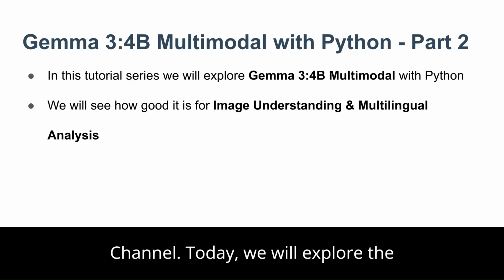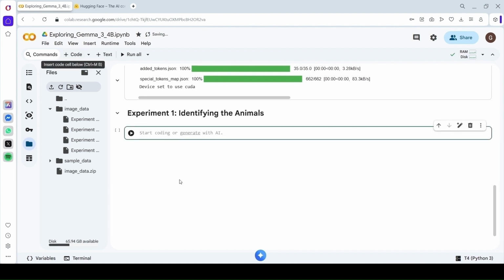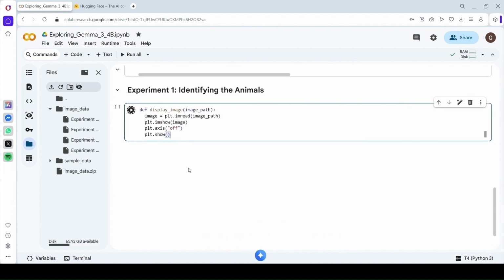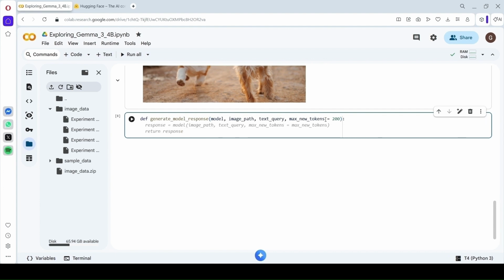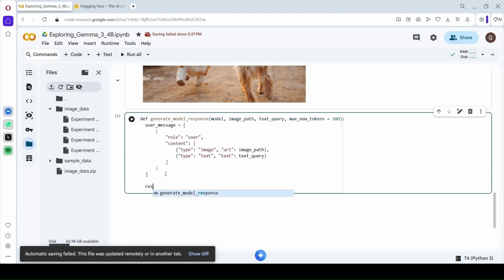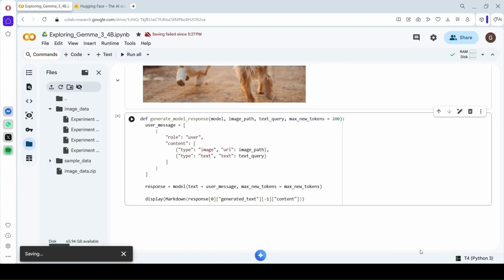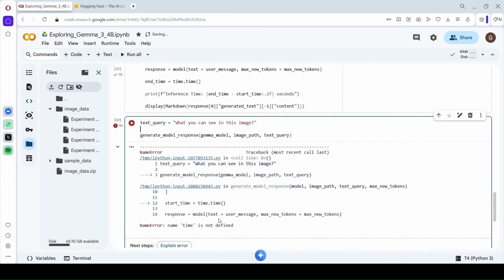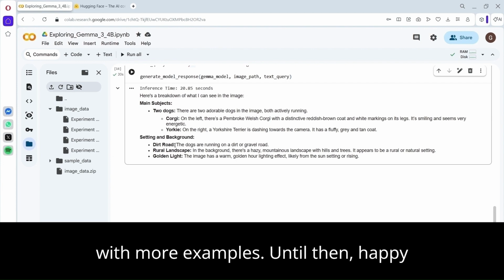Exploring Gemma 3 4B Multimodal with Python - Part 2 | Understanding the Images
In this video, we continue our tutorial series exploring Gemma 3:4B Multimodal with Python, a lightweight and open-source AI model capable of understanding both text and images. This is the second part of the series.

💡 What is Gemma 3:4B Multimodal? Gemma 3:4B Multimodal is a lightweight, open-source AI model from Google DeepMind that can understand both text and images.
- Gemma 3 refers to the third major generation of the Gemma models.
- 4B indicates that the model has approximately 4 billion parameters.

The model is capable of processing both images and text. It can describe images, answer questions about images, and also supports multilingual capabilities.

You will learn:
- How to structure multimodal inputs that combine images and text queries
- Understanding tokens and how to control response length using max_new_tokens
- How to implement performance measurement by tracking inference time
- Practical image understanding through hands-on experiments

In the previous tutorial, we set up the environment for the Gemma model and then downloaded and initialized it.

In this tutorial, we will explore its capabilities, such as image understanding.
We demonstrate:
- Identifying animals and analyzing their visual features.
- Understanding scene context and environmental details (backgrounds, lighting, settings)
- Creating properly formatted user messages for the Gemma model
Analyzing model responses

In the next tutorial, we will further explore its image understanding capabilities with new examples. We will identify architectural landmarks, test multilingual capabilities, and perform text extraction.

This series is suitable for beginners learning multimodal AI as well as developers who want to integrate image and text models into Python-based applications.